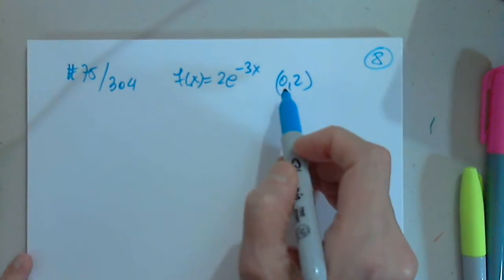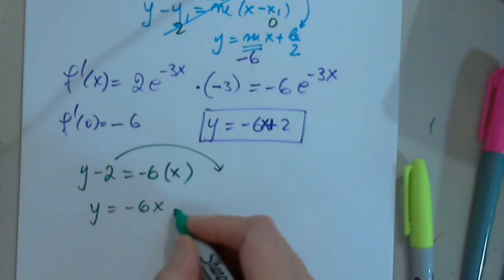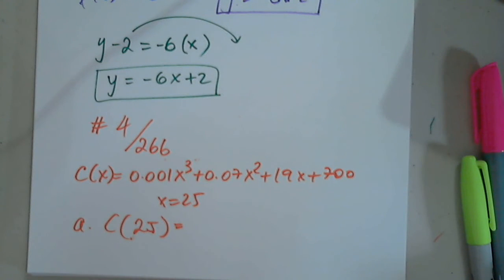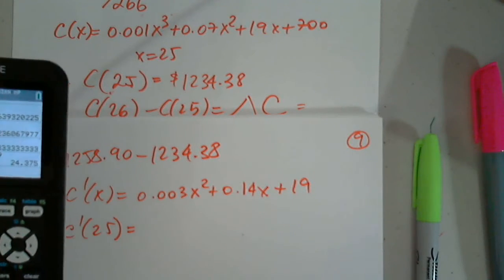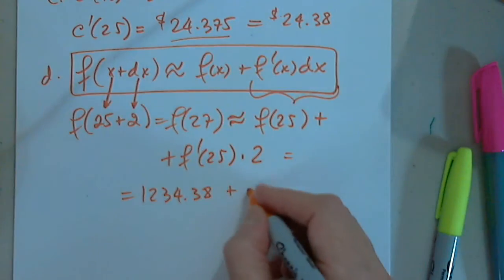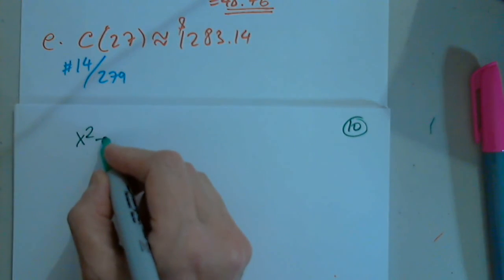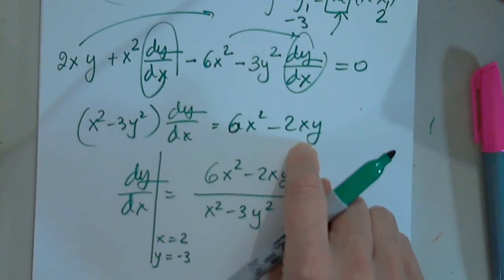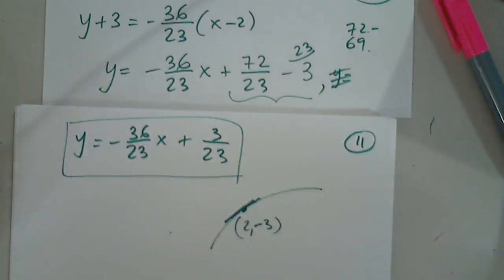MAT 230 TEST 2 REVIEW PART 5 OCTOBER 26